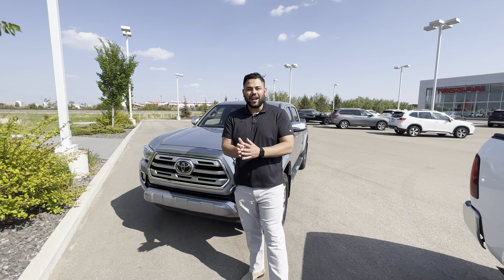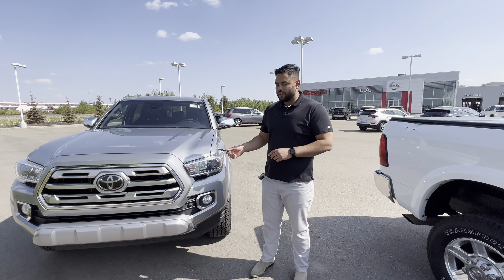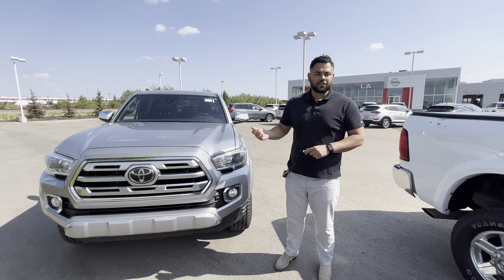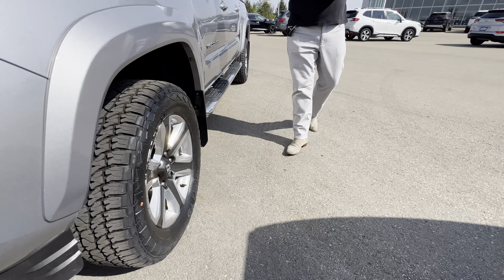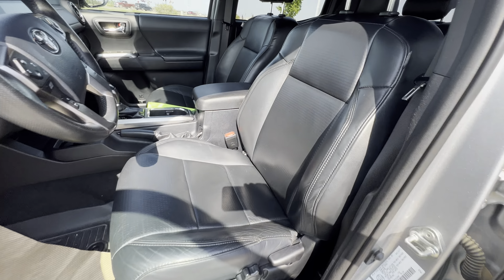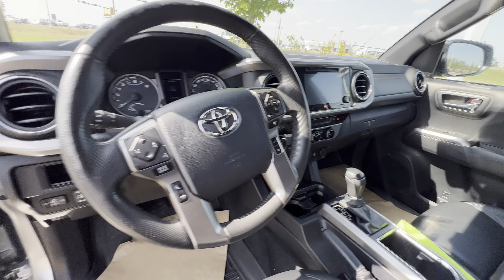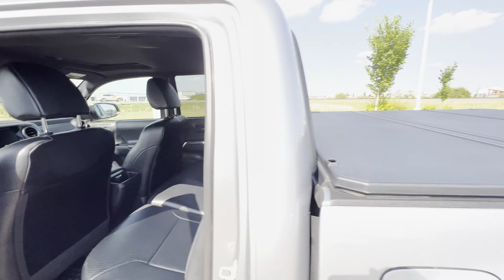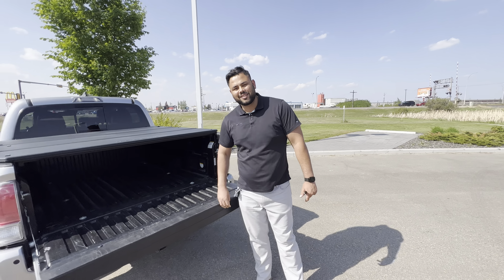Check this out